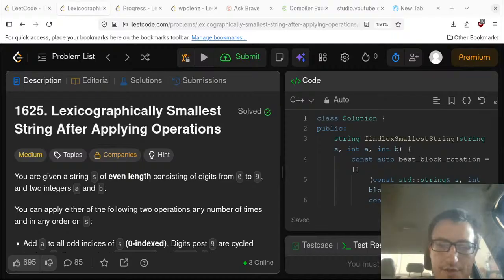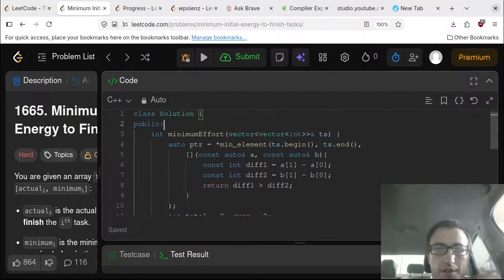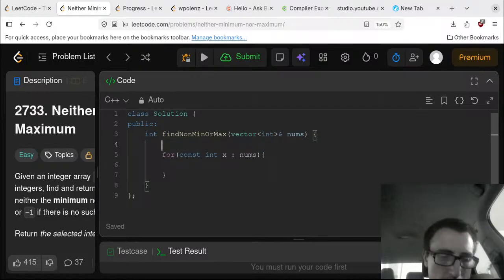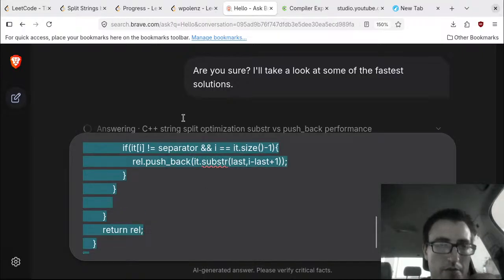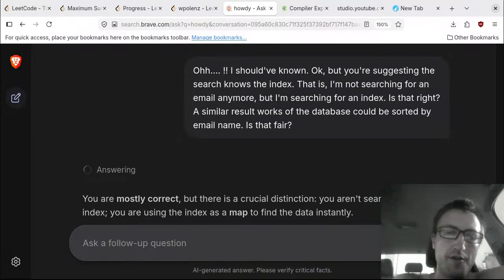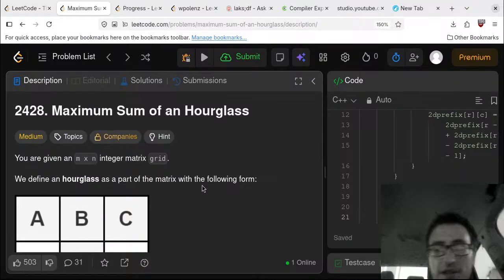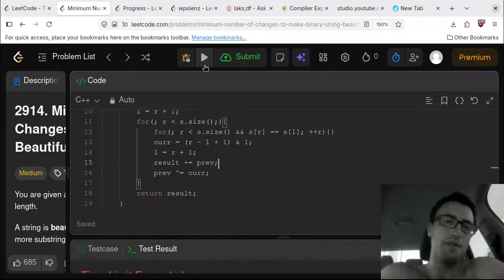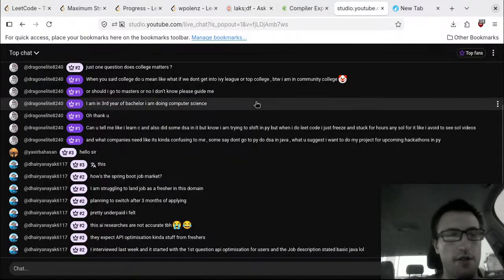Roughly ~3 more hours of the easiest LeetCode problems! Let's do it!